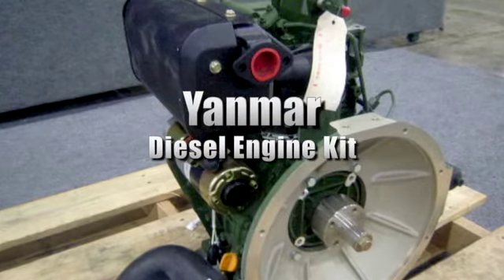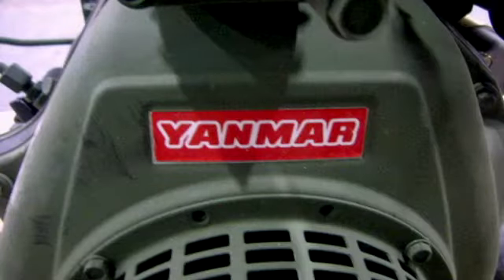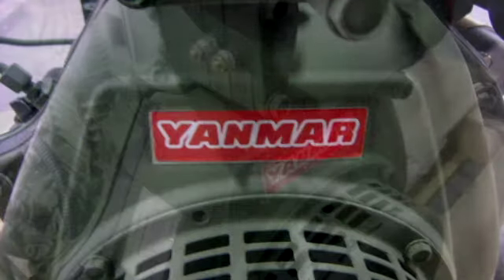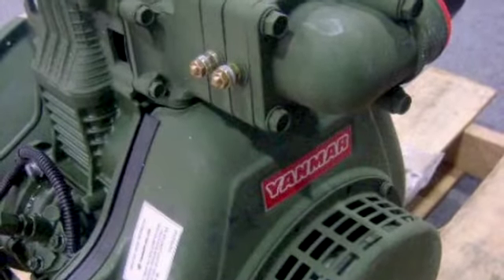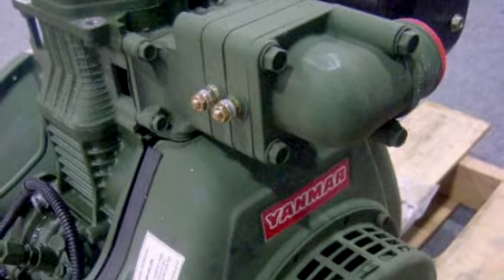Yanmar Diesel Engine Kit on GovLiquidation.com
-This Yanmar Diesel Engine Kit has been sold. This Engine was located in Groveport, OH.

This power pak retrofit kit is listed in A condition. It has 10 HP and it's used in a MEP-016 Generator Set. Please see our website to view and to bid on this sale.

To view a current list of available Gas, Diesel and Turbine Generator Sets, today!